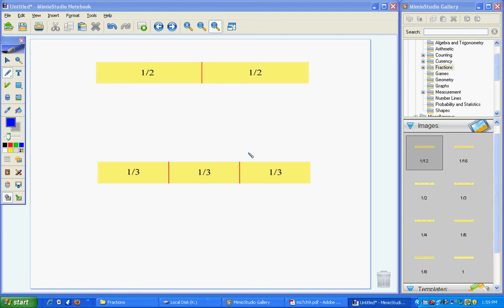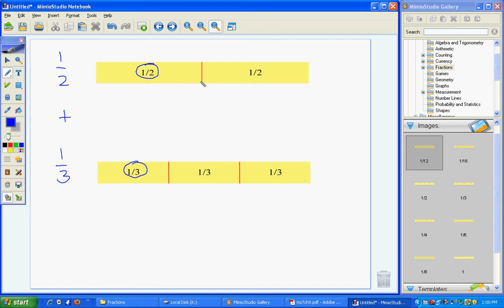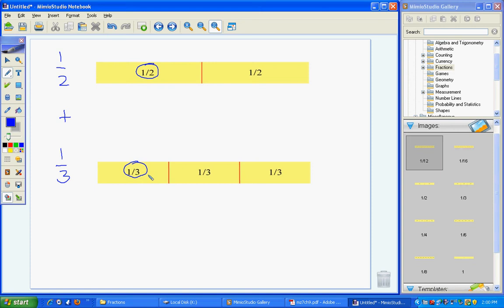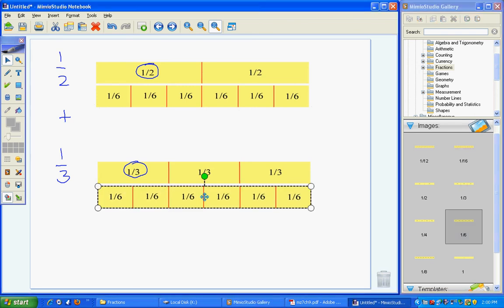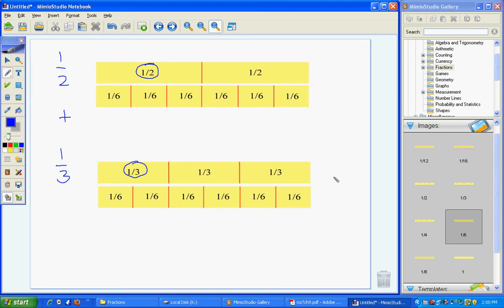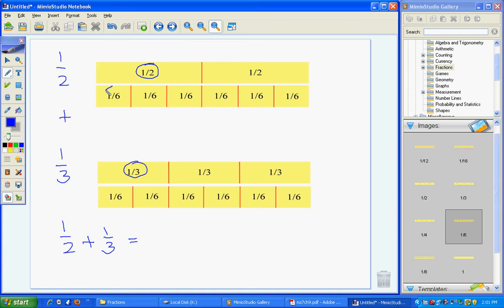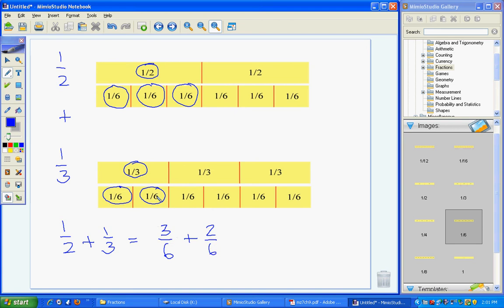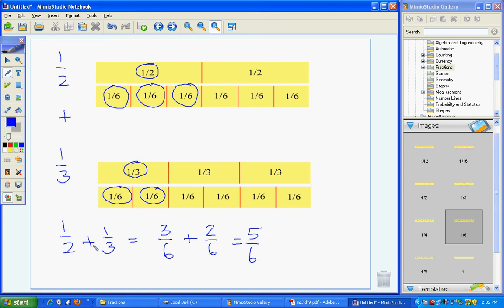addition of fractions 3